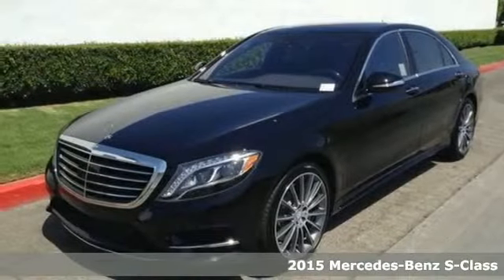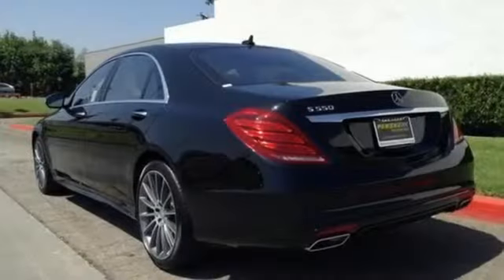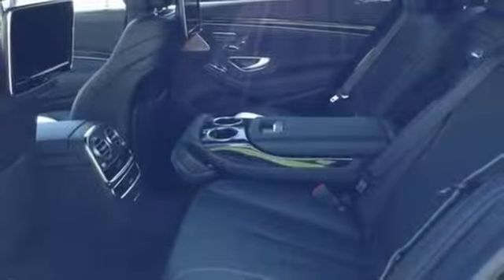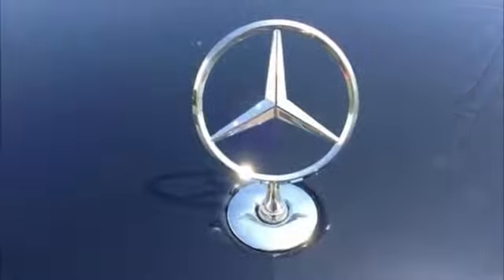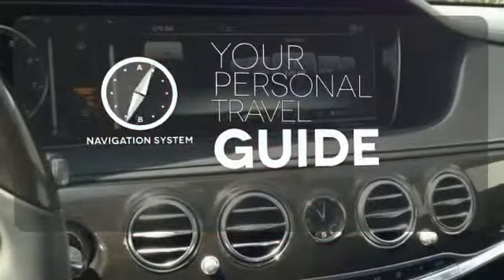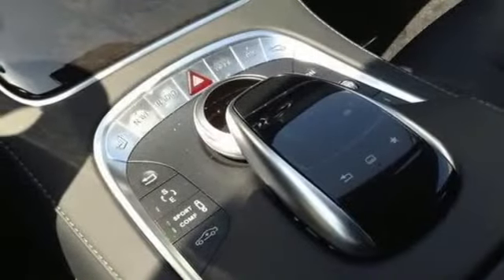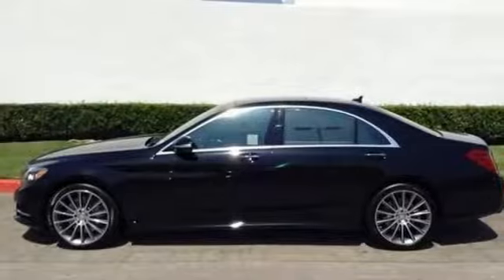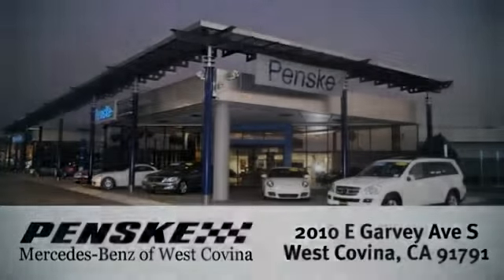2015 Mercedes Benz S Class West Covina CA El Monte, CA FA092736 360p